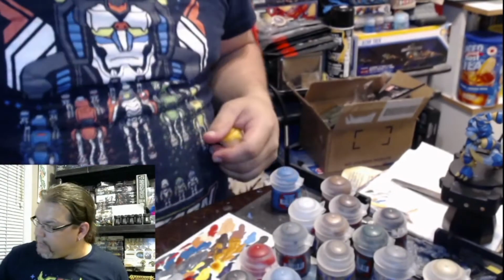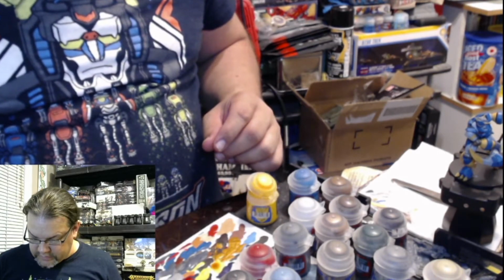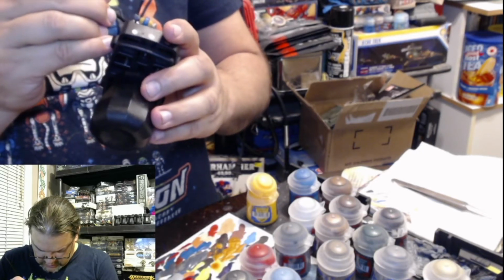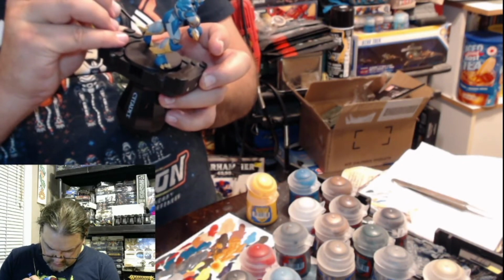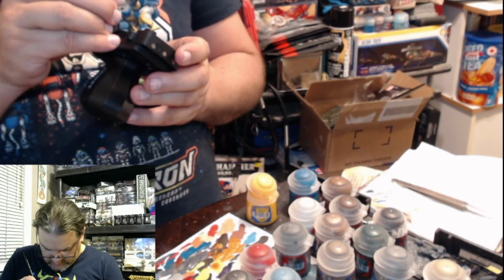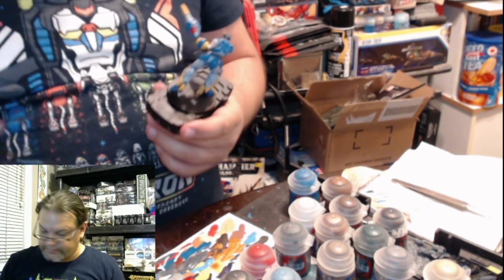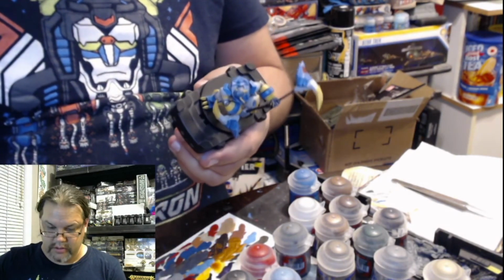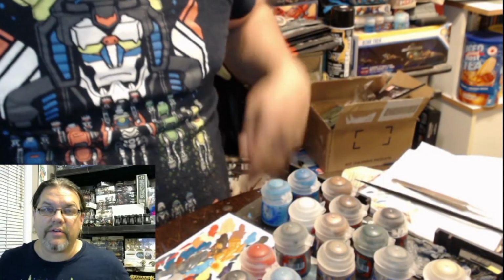Slinging Paint: Giga-Robo (Shinōkami part 4)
MORE GIANT ROBOTS! This time, Jaymz slings paint on Shinōkami from the game Giga-Robo by Cardboard Dynamo